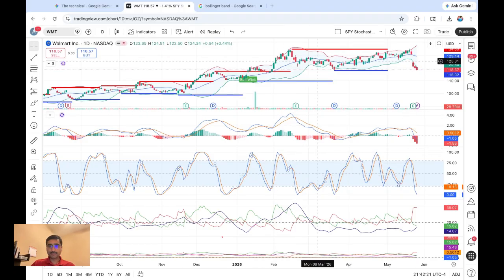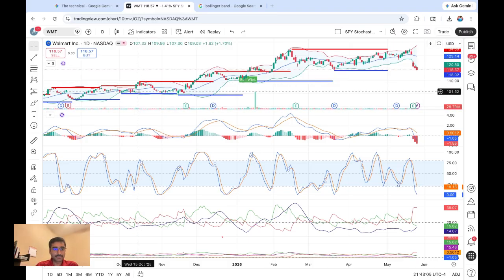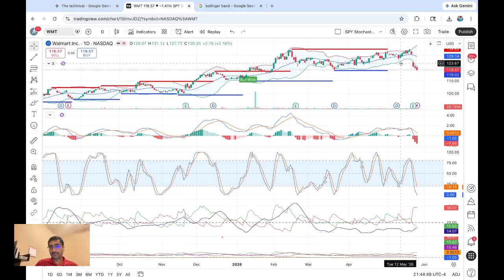Bollinger band - why walmart continue to drop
1. Explains how to use Bollinger Bands to understand stock patterns and plan trading strategies.

2. The Bollinger Band consists of a 20-day moving average in the center, with upper and lower bands set at two standard deviations.

3. While stock prices often reverse when touching a band, strong trends can cause them to break through and continue moving in that direction.

4. To avoid exiting trades prematurely, he recommends using other indicators like MACD and Stochastic RSI to confirm the broader trend.

5. Using Walmart as an example, he emphasizes methodically planning your entries and exits to build a stronger portfolio over time rather than trading randomly.